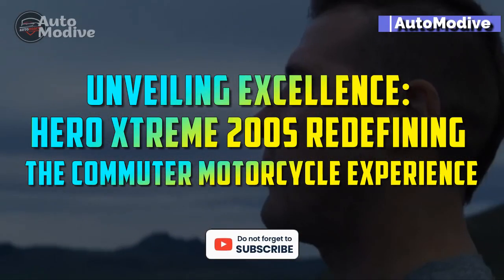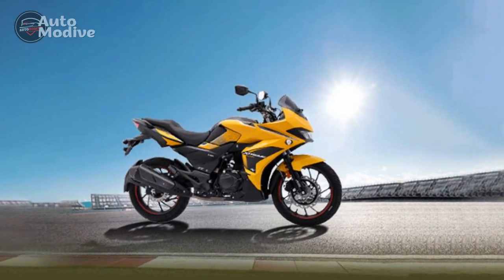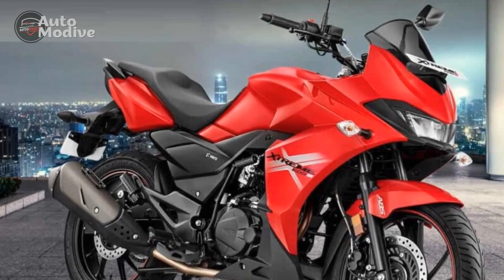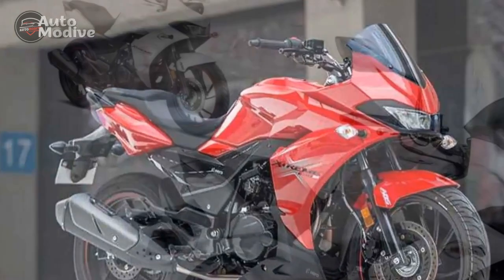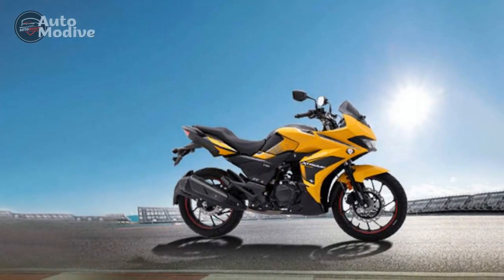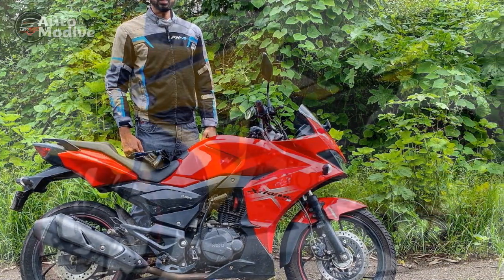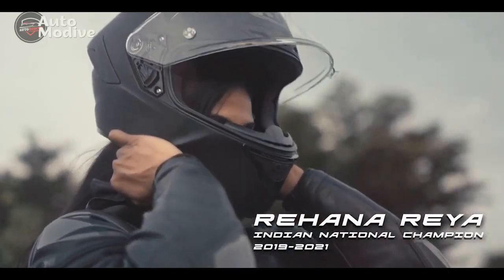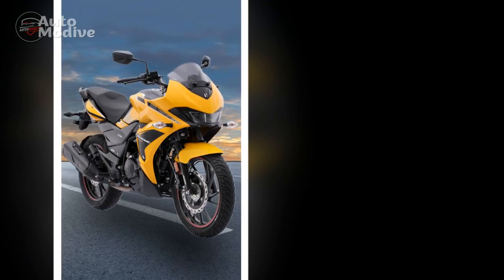Unveiling Excellence, Hero Xtreme 200S Redefining the Commuter Motorcycle Experience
1. We use trusted media sources in loading news and narrative content that we provide, in order to maintain accuracy and facts. We also include sources as references. please visit the sites we provide for more in-depth information related to the information or discussion we raise.

2. The material we use in making this video, is free and non-copyrighted content, or Creative Commons content, with fair use of content. If there is a problem or material that we use in the video in this channel, or there is a discussion about future business.

Thanks,